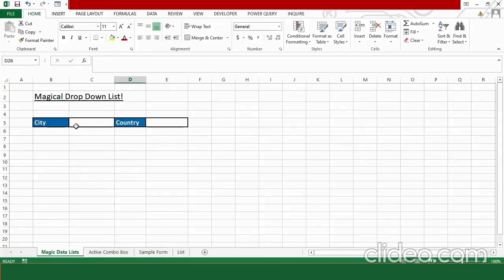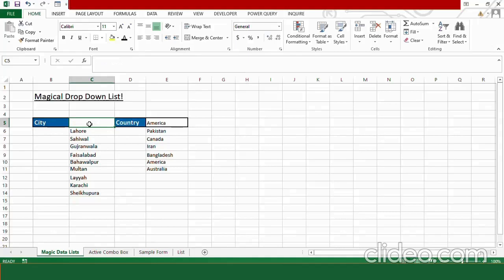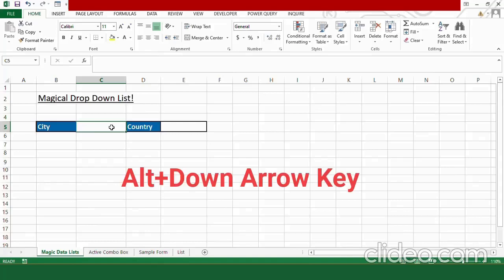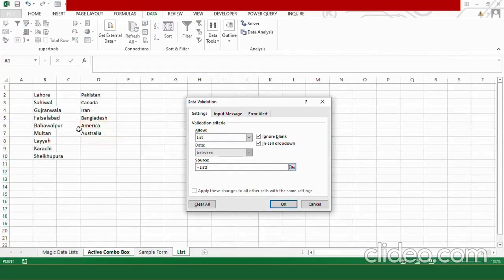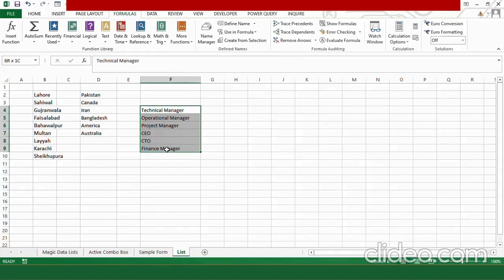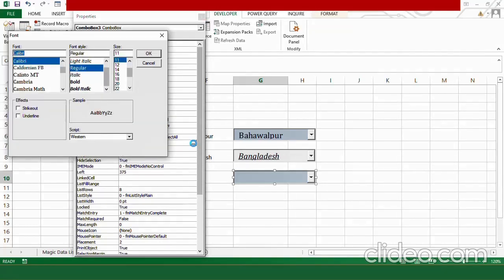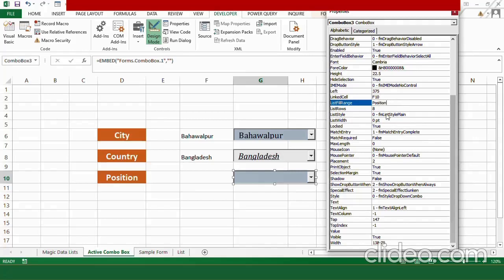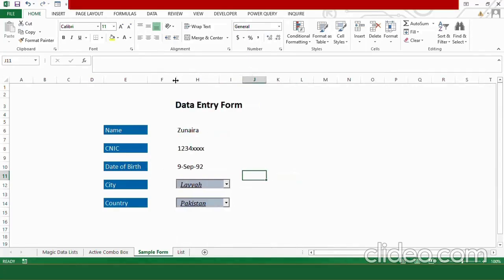Don't Create Simple Drop Down List | Excel drop down list tutorial | Create a Drop Down List 2025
This video demonstrates how you can create an interesting drop down list in excel!

This video covers the following:
How to create drop down list in excel (2025)
beautiful dropdown
How to create a drop-down list in microsoft excel
How to Create Drop Down Lists in Cells
How to Make a Dropdown List in Excel
smart drop down list in excel
how to create a drop down lust in excel 2024
how to create a drop down list in excel youtube
drop down by Kevin Stratvert
Excel Drop Down List Tutorial
excel developer tab
developer tab in excel
developer tab to the ribbon
edit drop down list excel
excel drop down list edit
excel drop down list with color
excel developer tab
developer tab
combo box in excel
excel combo box
combo box excel
dropdown menu
how to create combo box in excel
how to use combo box in excel
excel drop down list
drop down list
drop down list in excel
how to create drop down list in excel
create drop down list in excel
drop down list excel
drop down menu
how to make drop down list in excel
insert drop down list in excel
how to insert drop down list in excel
excel me drop down list kaise banaye
how to make a drop down list in excel
excel drop down list color
create a drop down list in excel
how to add a drop down list in excel
drop down menu in excel
drop down menu excel
how to create a drop down menu in excel
advance excel tutorial
excel advanced tutorial
advance tutorial
advance tutoring